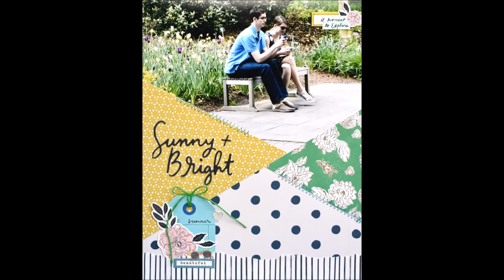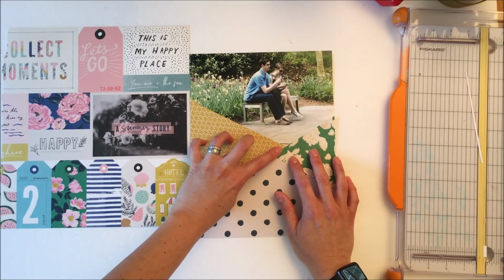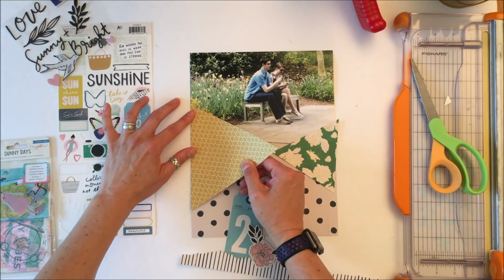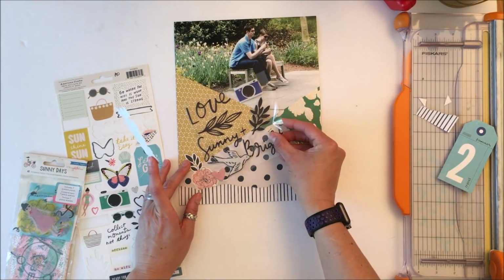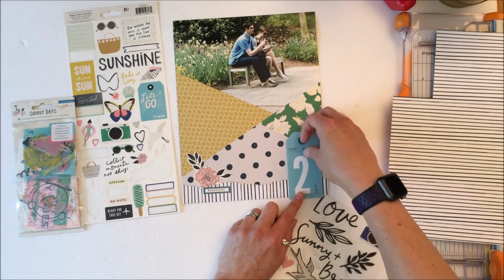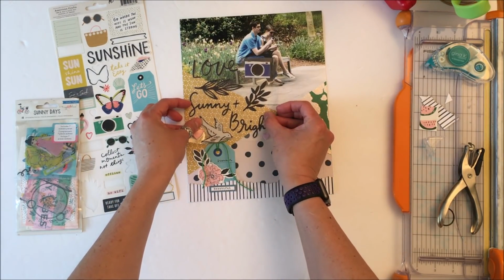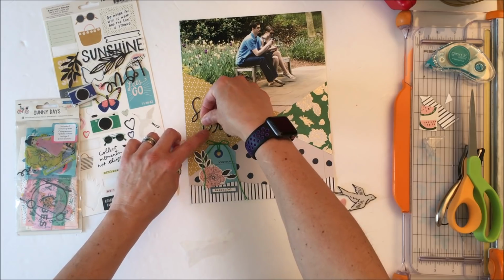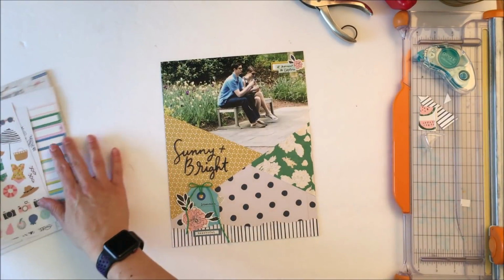Sketch It Up, Sketch It Down #5 - 8.5x11 Scrapbook Process Video, Sketch Inspired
It's another month and Iris and I are back with another sketch for our collaborative series, Sketch It Up, Sketch It Down! Join us as we both show you how you can translate a single sketch to various size canvases. Be sure to check out Iris' project over on her channel!
Whimsy Fox YT channel;
Places you can find me;